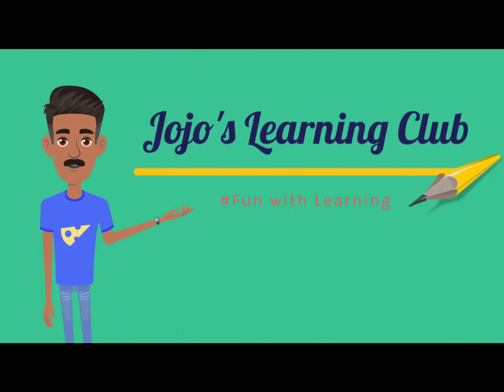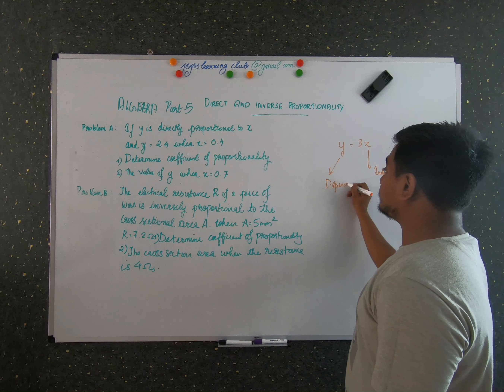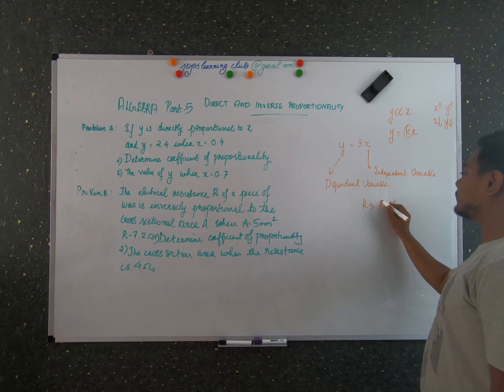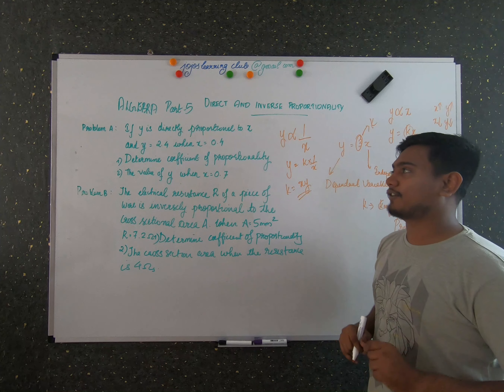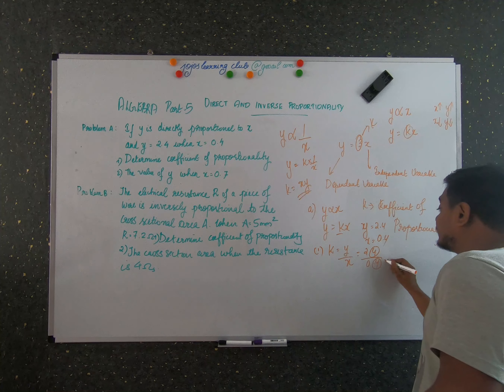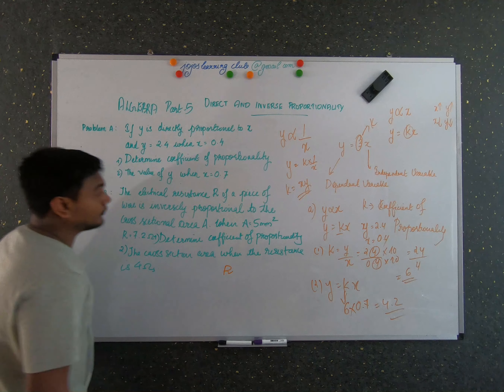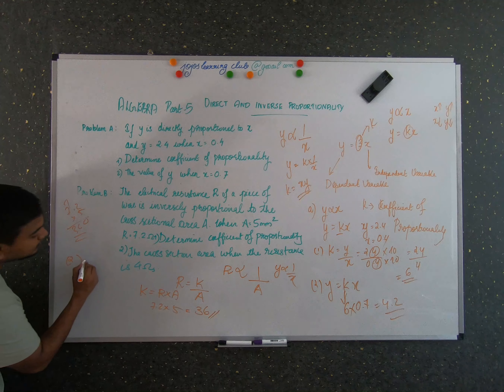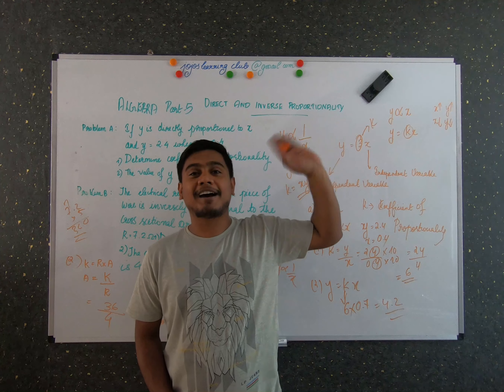Algebra Part-5, Direct and Inverse Proportionality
Discussed in detail about direct and inverse proportionality, problems on direct and inverse proportion